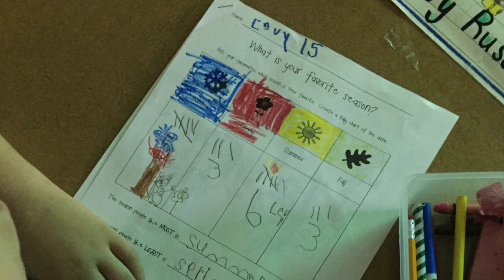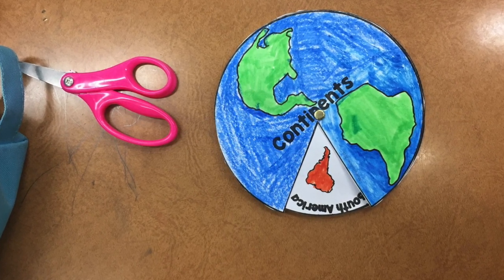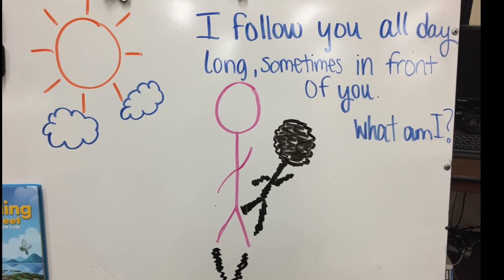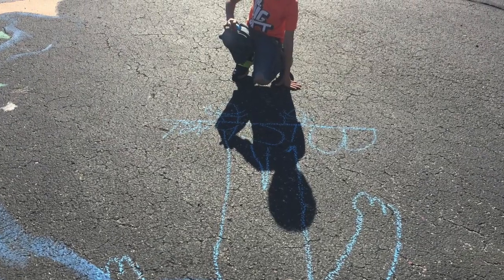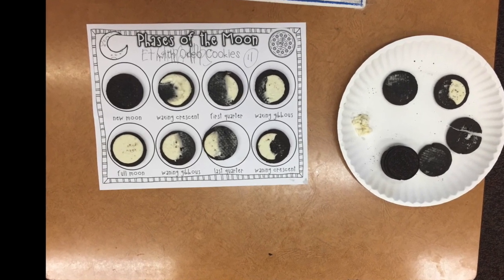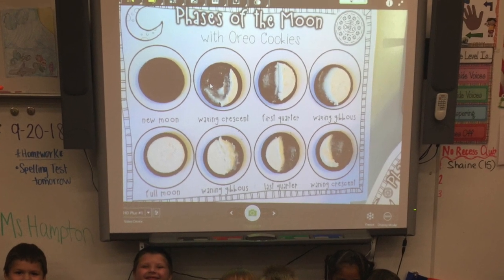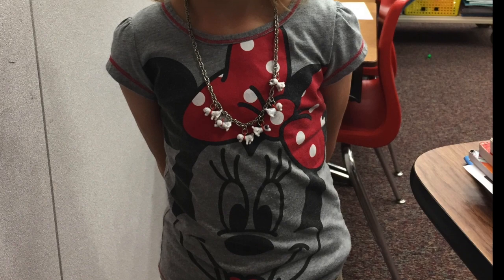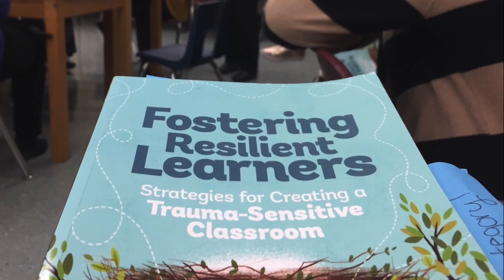Student Teaching Alcorn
This video is about Student Teaching and the 10 InTASC Standards.